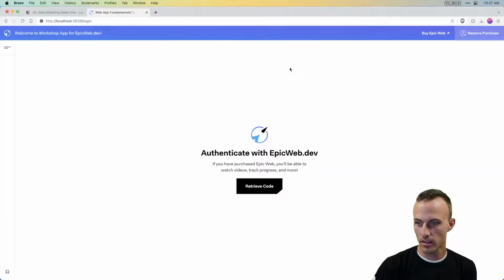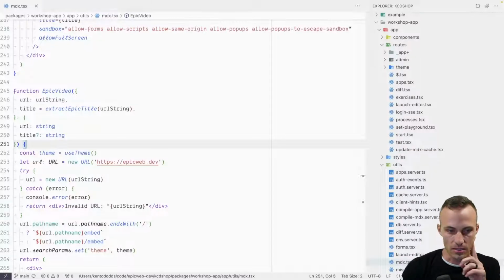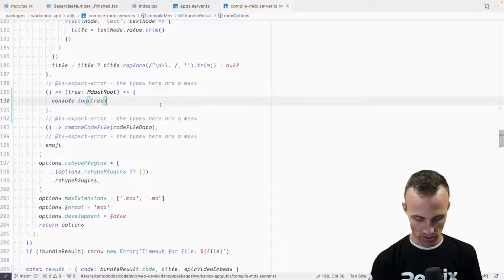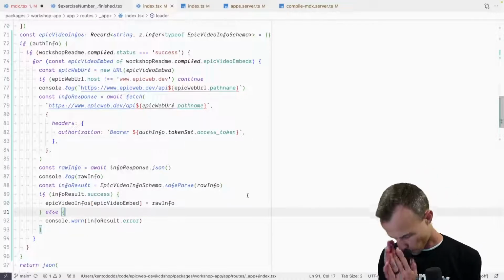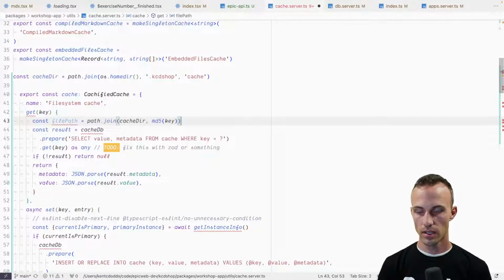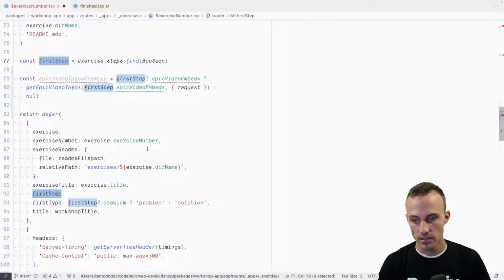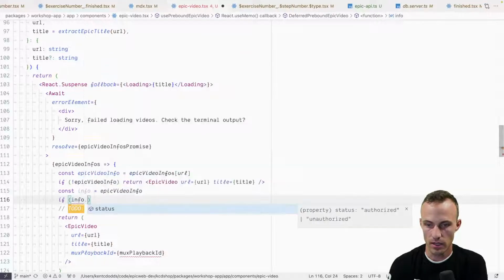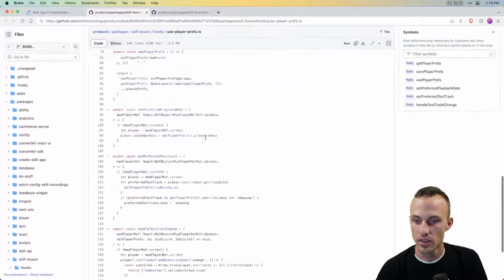EpicWeb.dev Live stream: Preparing for Launch